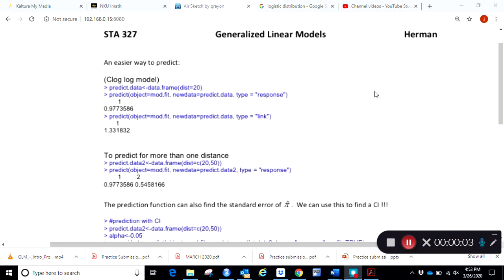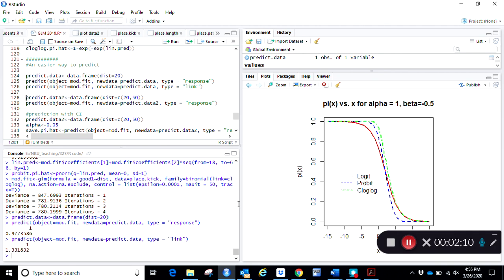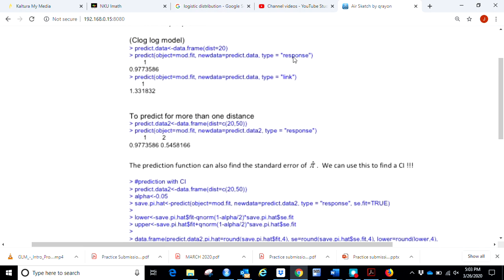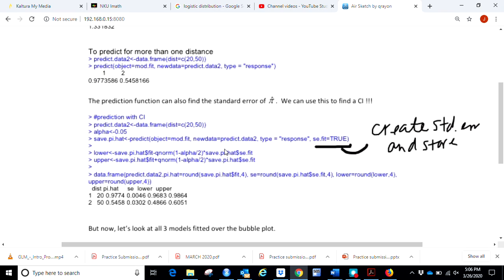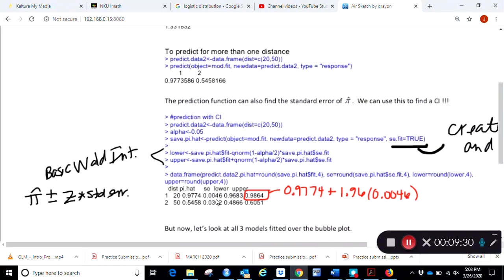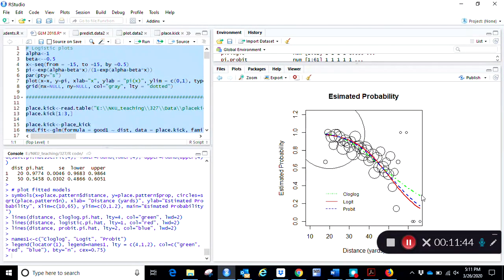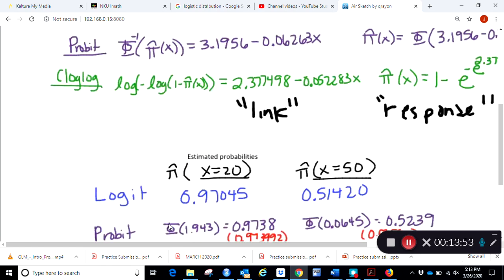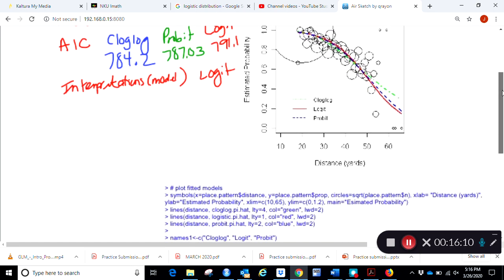GLM Prediction CI and Best Link